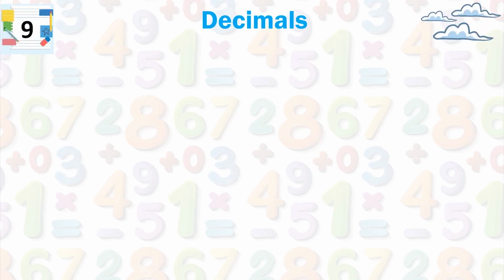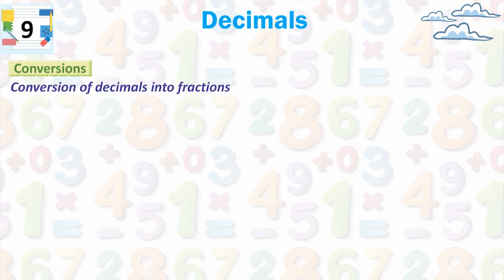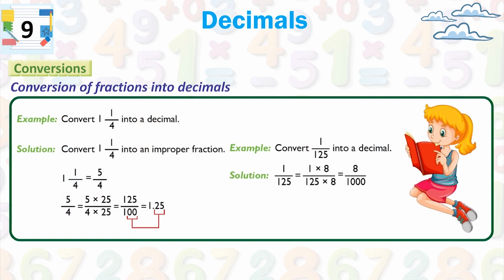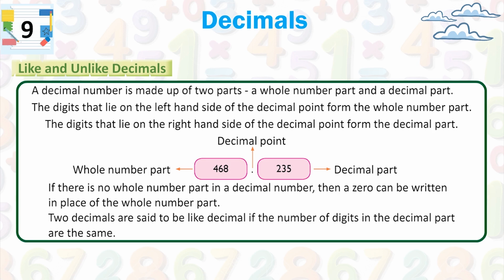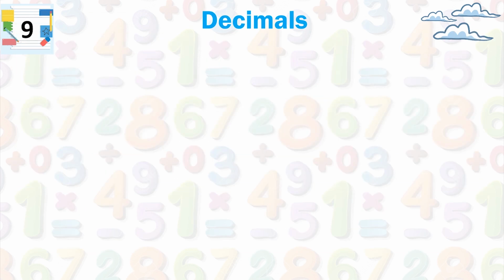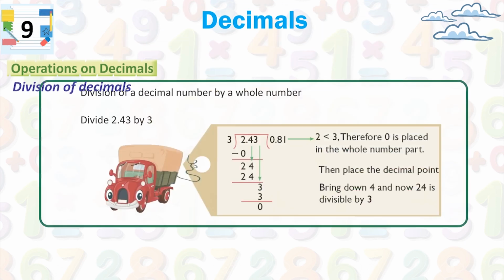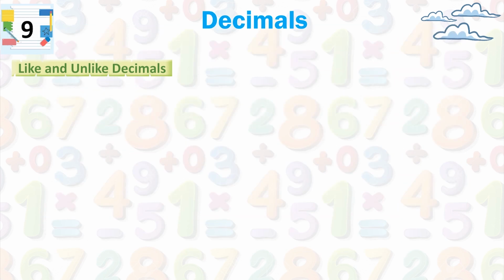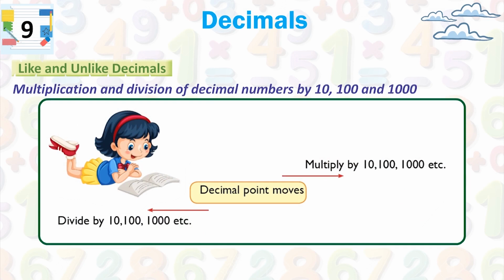Decimals II Majestic_Maths_Book_005 II